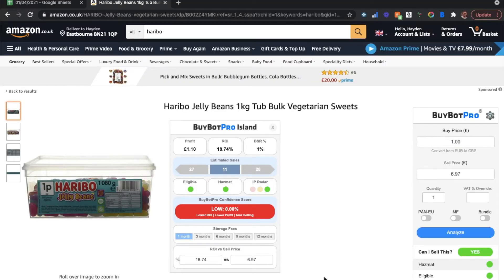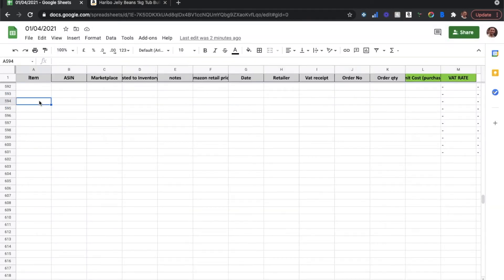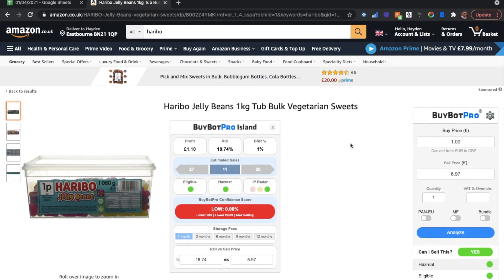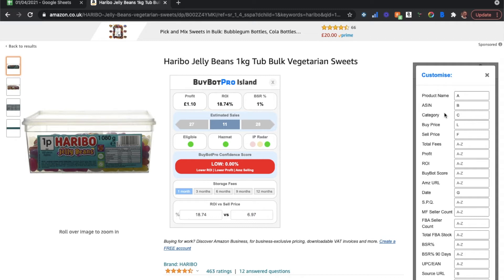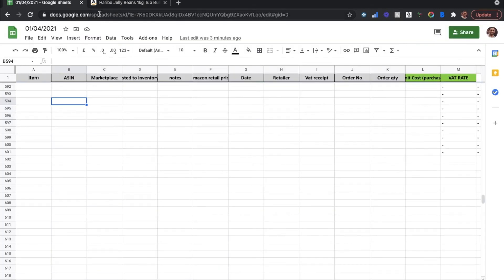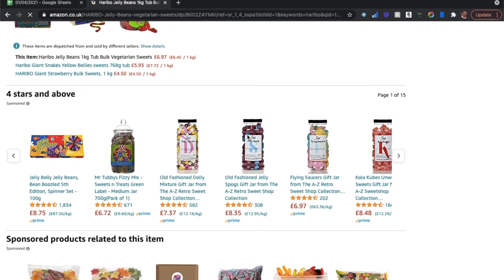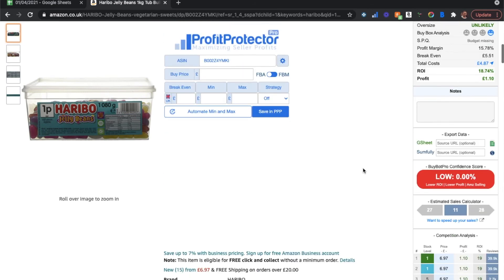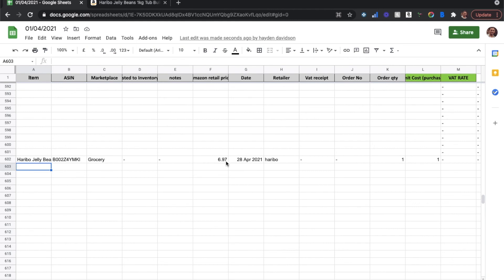How to Export Data to a Google Sheet From BuyBotPro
The Google Sheet Export function of BuyBotPro is super useful and allows you to create a spreadsheet (Buy Sheet) of deals you have analysed, or deals you think are successful.

Here is a walkthrough of how to use this important feature, so that you can have all important information in one place to revisit.